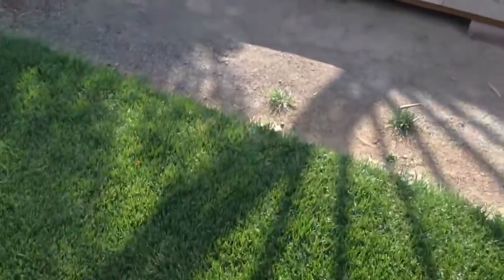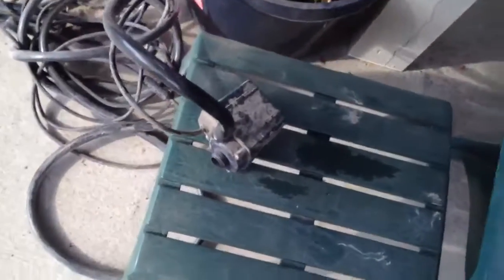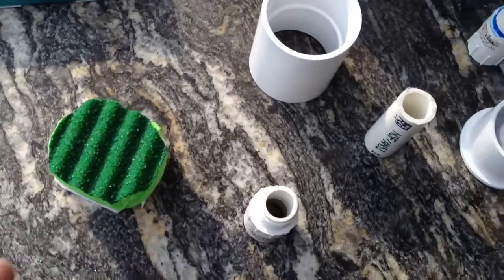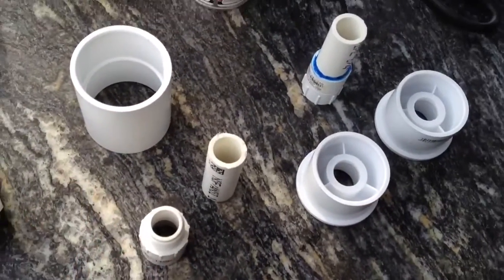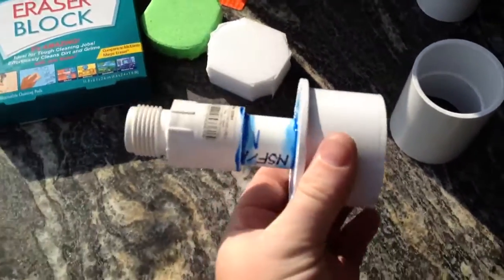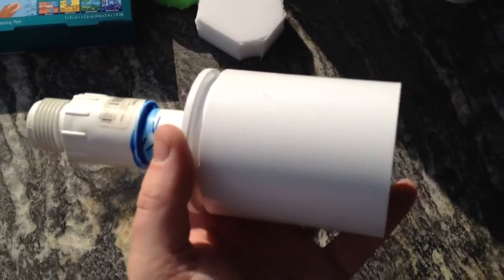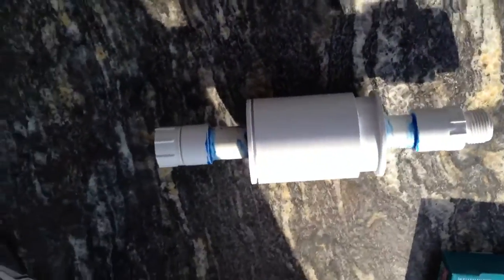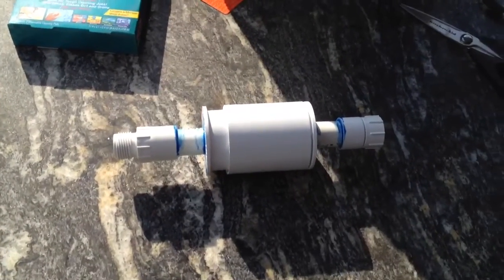Sediment filter for pond dredge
Just putting together a quick sediment filter, which will go on the intake of a pump, for dredging the pond.